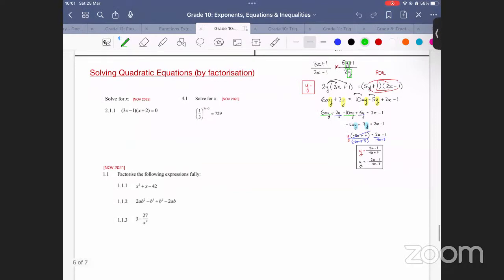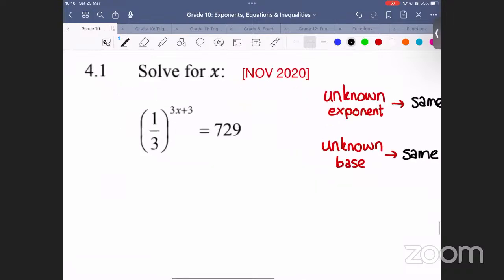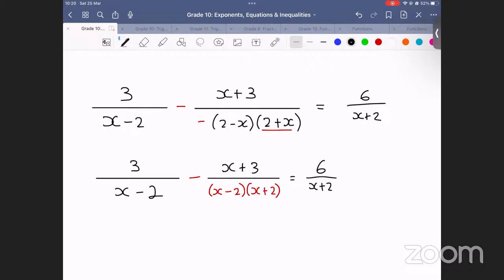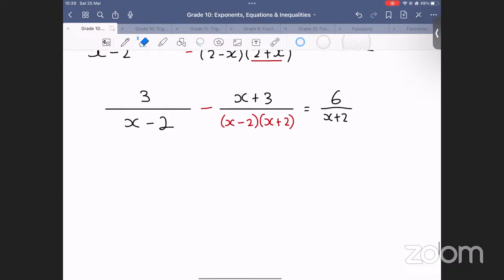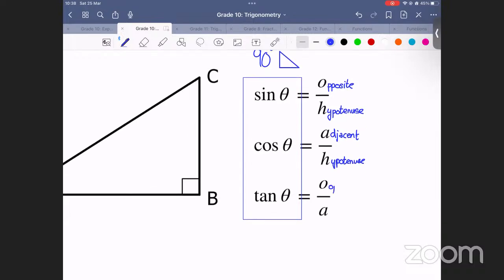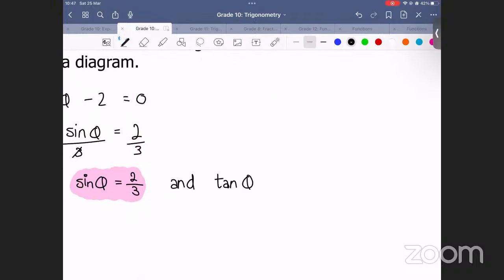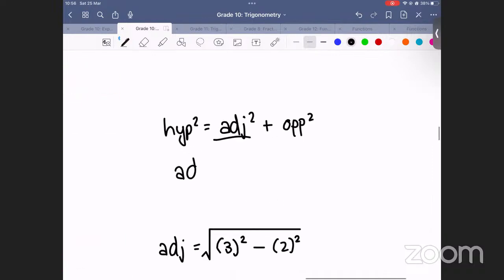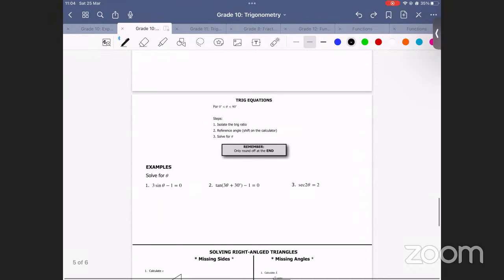Inspired Teens Maths Grade 10: Exponents, Equations & Inequalities (continued)